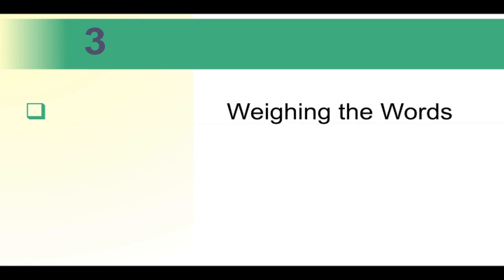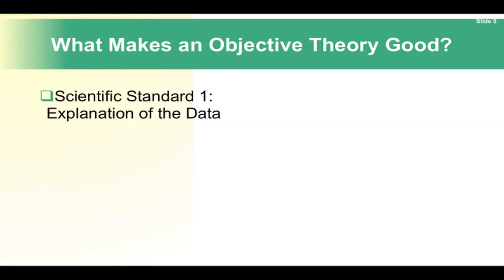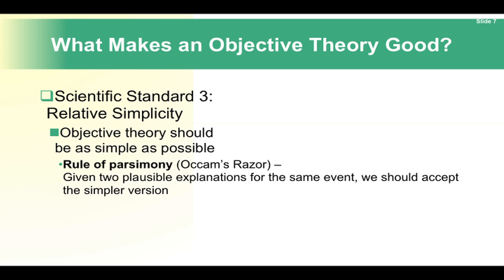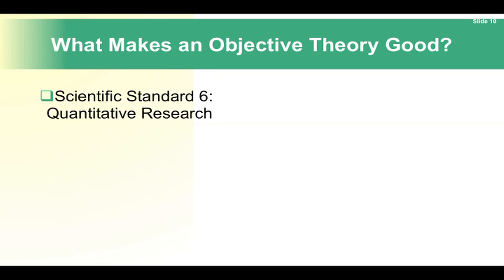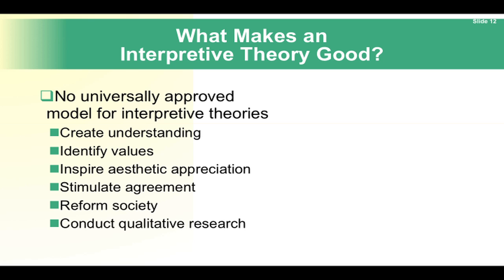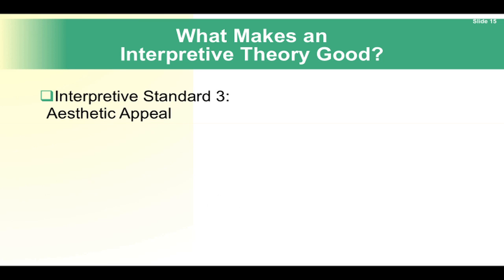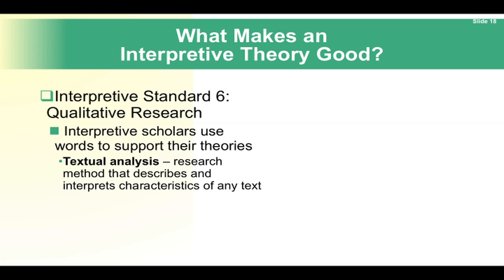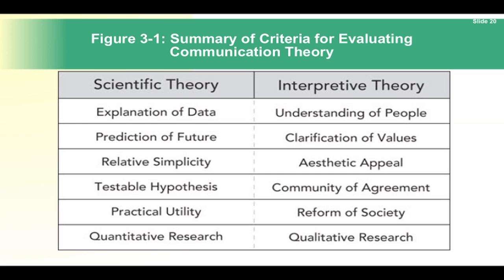What makes an objective or interpretive theory good?: Weighing the Words In Communication Theory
Chapter 3: A First Look at Communication Theory
Weighing The Words
Slide Cast

Epistemology, Objective, and Interpretive Approaches in Communication Theory
The Value of Theory
Standards For Communication Theories

What makes an objective theory good?
What makes an interpretive theory good?
Contested areas and common ground in communication theory

Working from a legacy edition of "A First Look at Communication Theory" by Em Griffin, slide design by the publisher at the time of print.